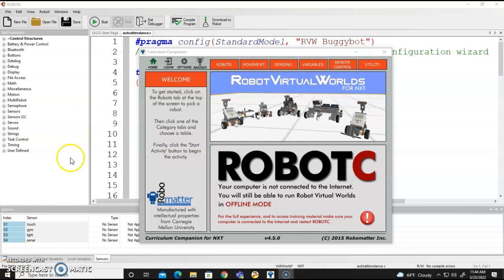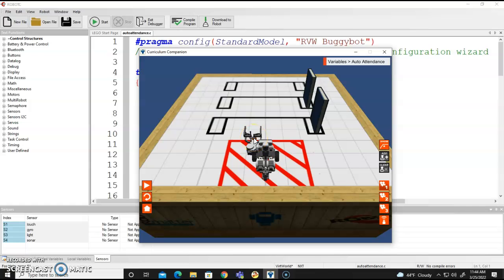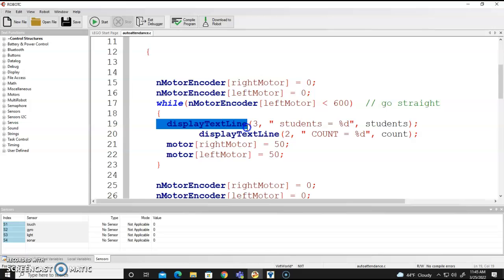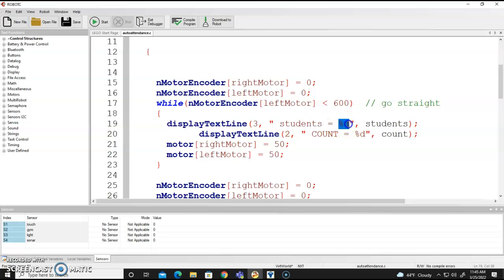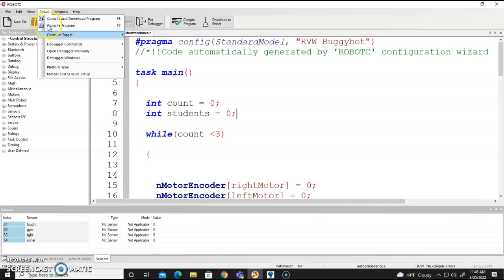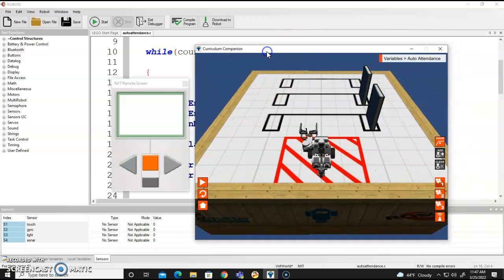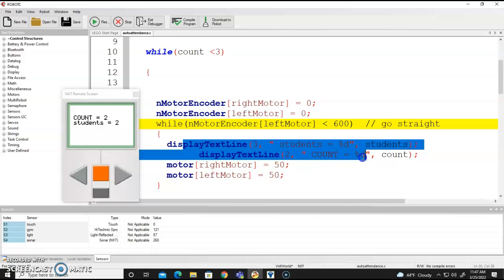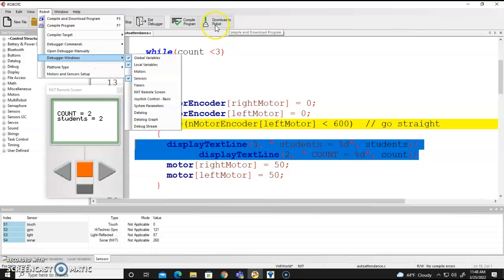RobotC - NXT Remote Screen